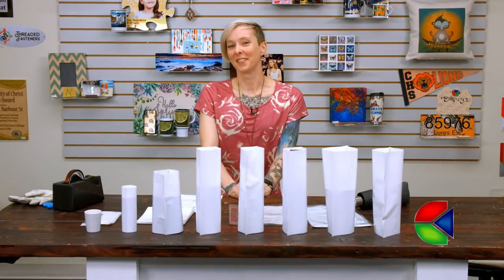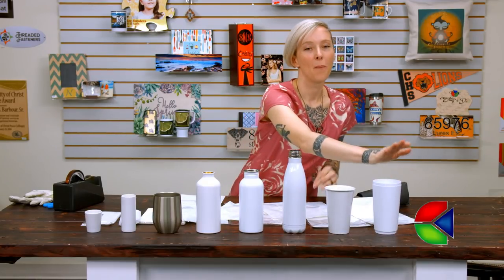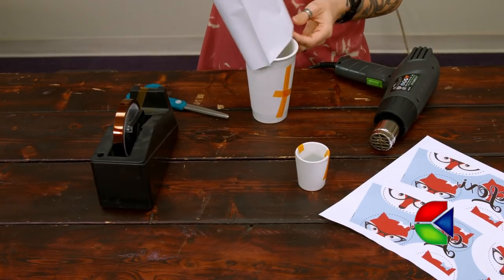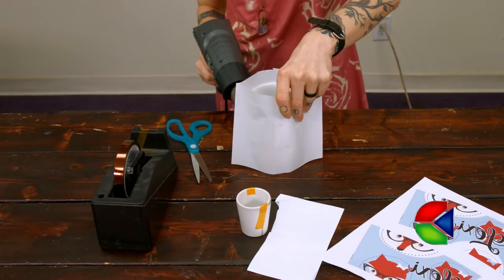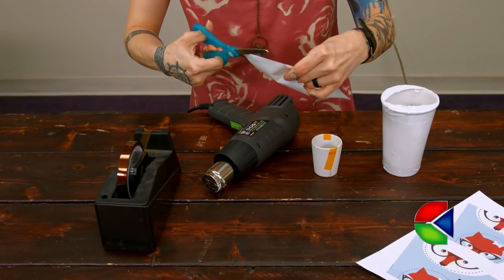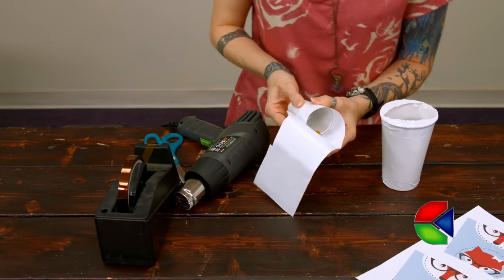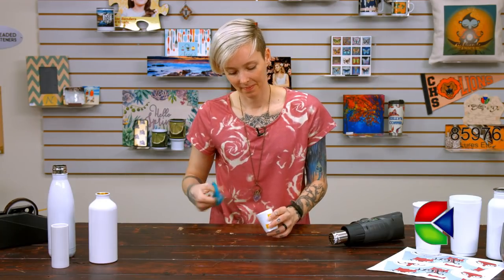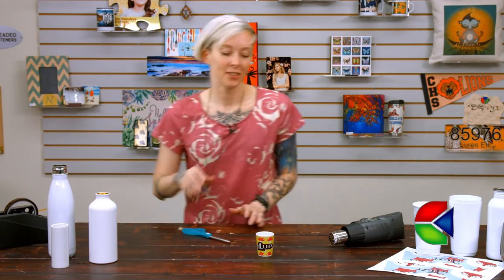How To Sublimate Drinkware Using SubliShrink Shrink Wrap Film Step-by-Step - Conde Systems, Inc.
Condé's Sprite Wood demonstrates dye sublimation using Condé SubliShrink™ Shrink Wrap Film Sleeves. These shrink wrap sleeves conform to specific drink ware with a heat gun. Great for all over imprinting and hard to sublimate items.

The transfers are created using a Sawgrass® SG800 Virtuoso printer with Sawgrass® SubliJet-HD™ sublimation inks on DyeTrans® Sublimation paper with Conde’s SpectraFusion Color Management.  All products are available from conde.com.